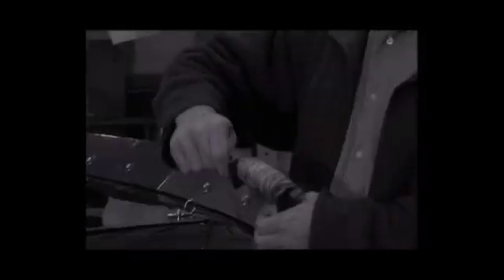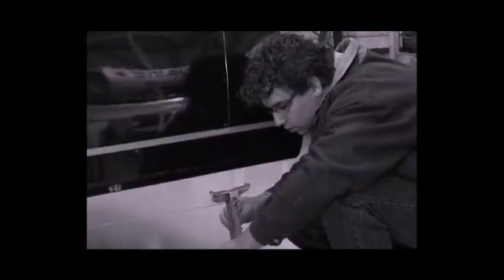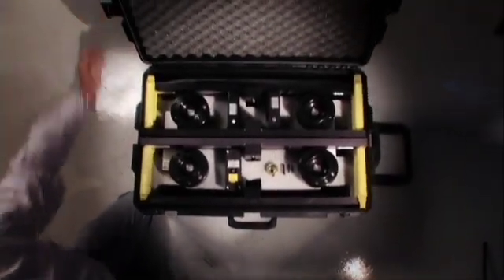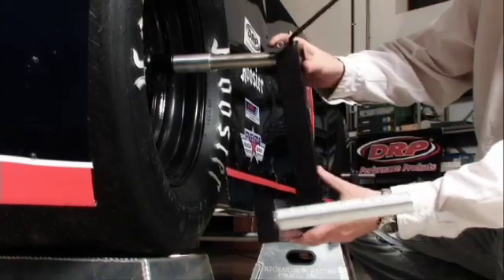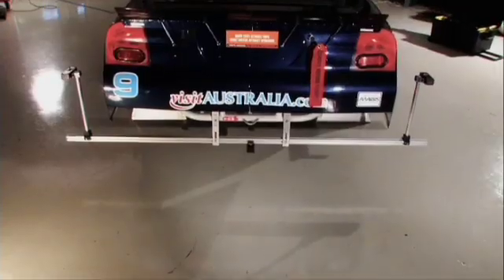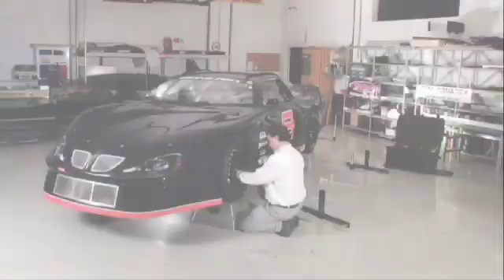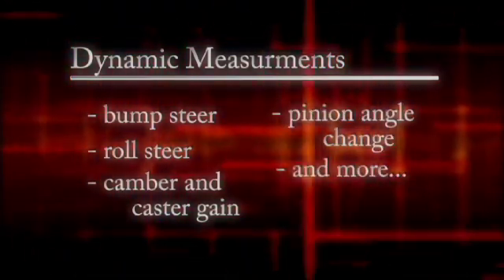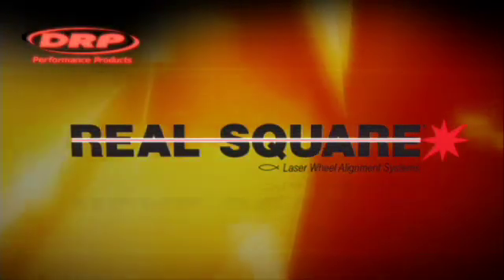Real Square Wheel Measurement Systems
Basic overview of the Real Square RS400PRO system.  System is mounted on a full bodied asphalt stock car, set-up for road racing.  Video covers how the system works and its basic functionality.